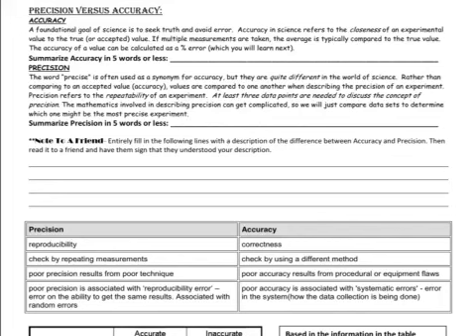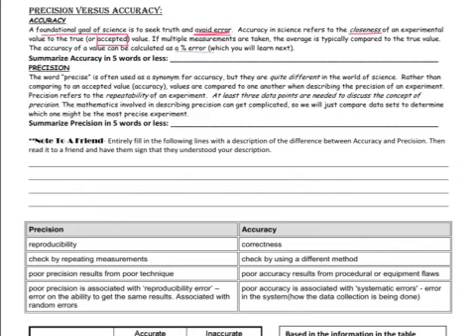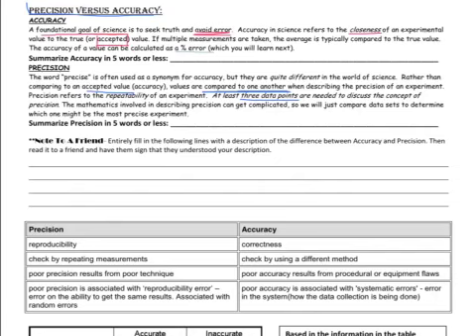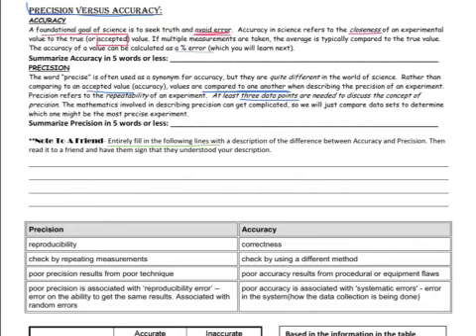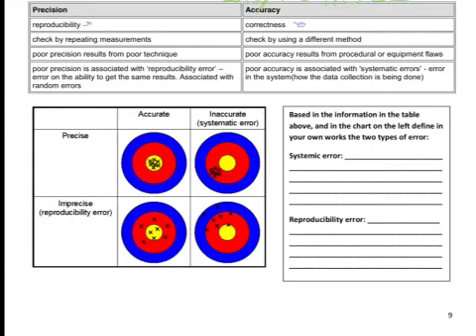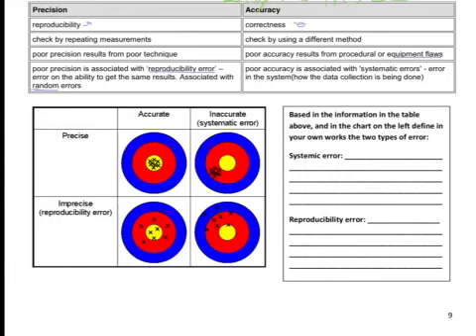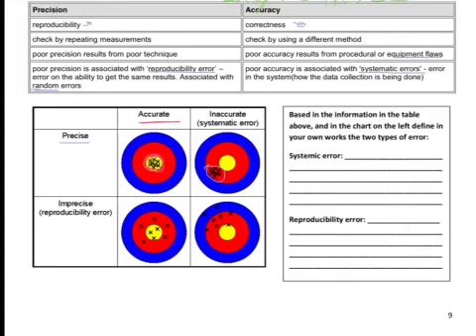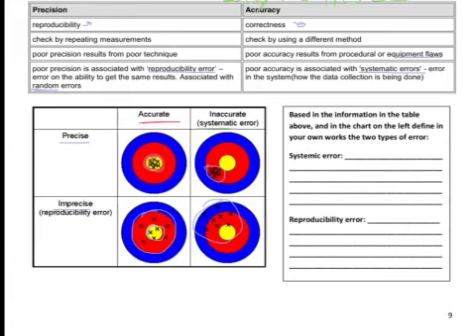Unit 1 page 9